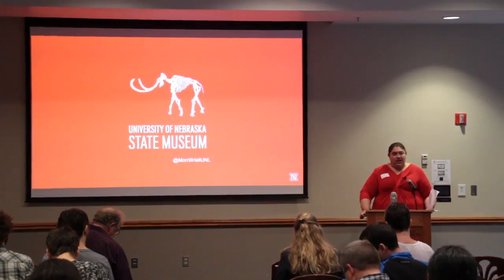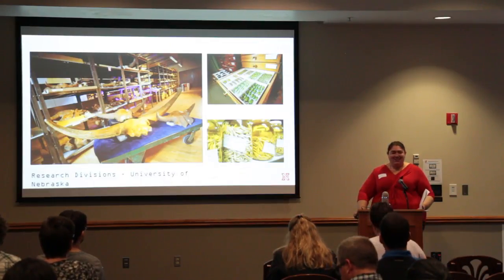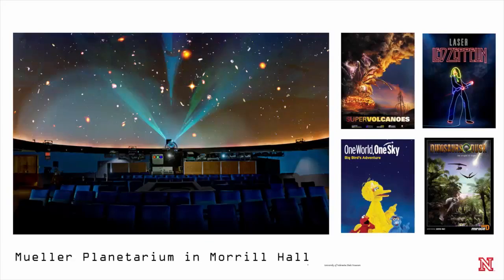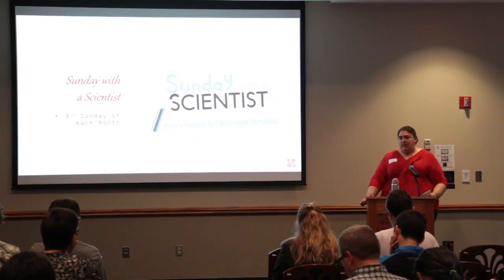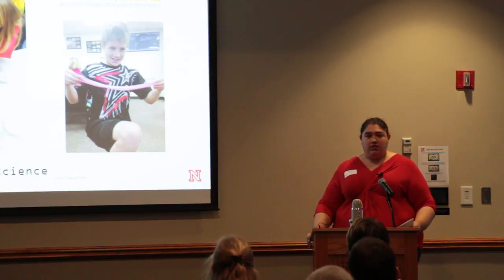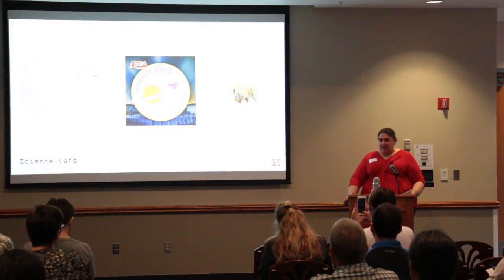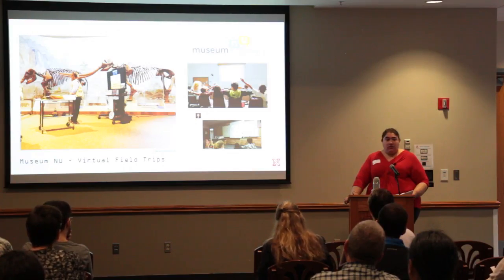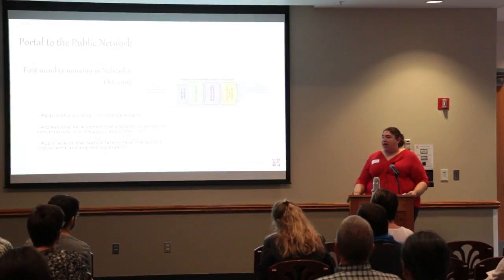SCICOMM 2016 – Sarah Feit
Tusker Power: informal science education at the State Museum. SCICOMM 2016 – Engaging the Public in Science.